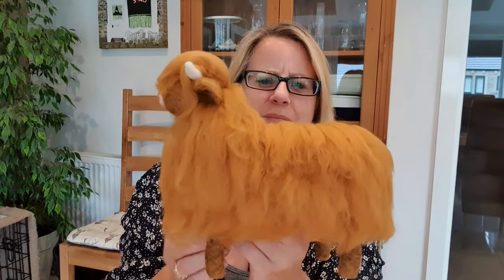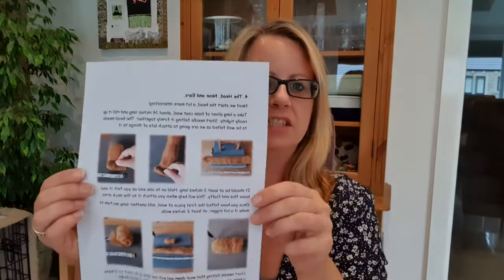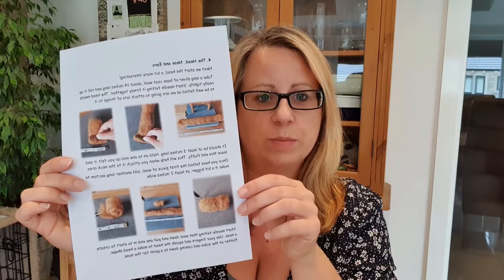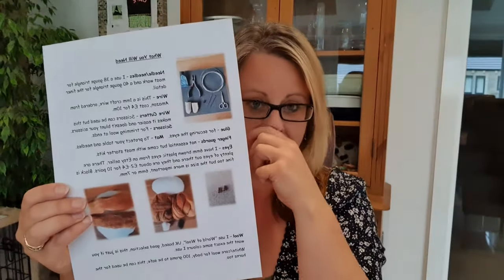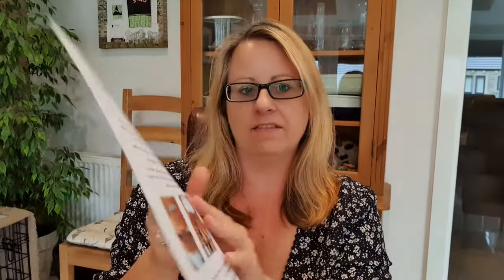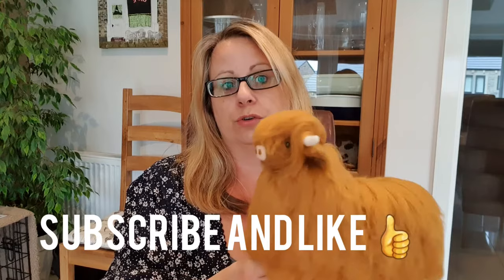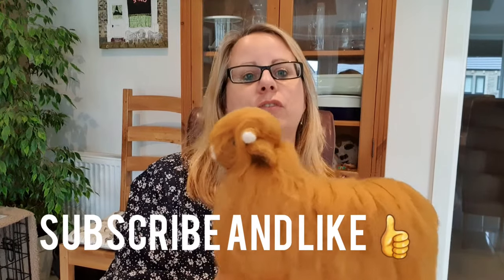Angus The Highland Cow PDF In My Etsy Shop | Needle Felted Pattern For Beginners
This is a quick look at Angus the Highland Cow. I have now made a downloadable pattern for him on my Etsy shop "Felts by Philippa". Here you can see what you will be able to make with 26 pages of instructions and over 150 photo's to guide you through.
Etsy Shop - Felts By Philippa